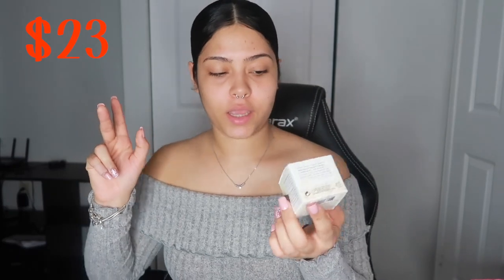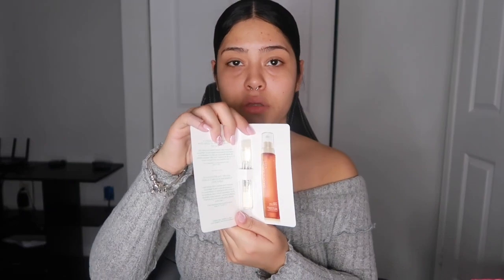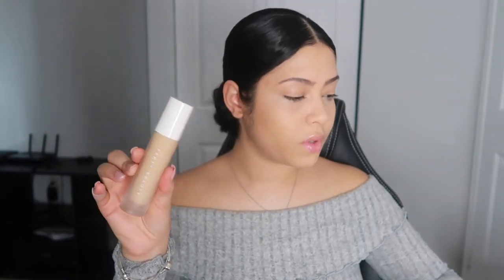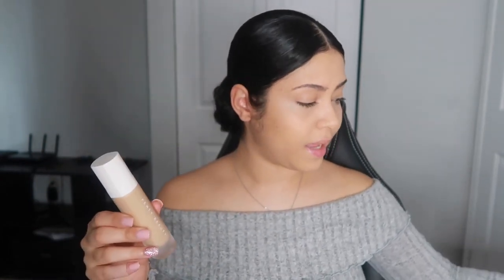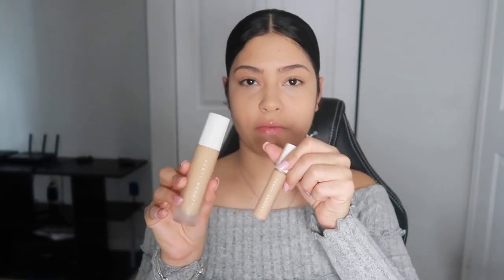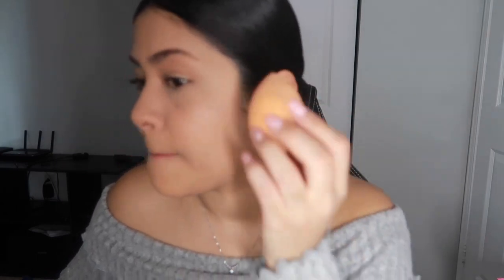Fenty Beauty foundation and new concealer in 235 | First Impressions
Fenty Beauty Foundation And new Concealer in the shade 235 | First Impressions